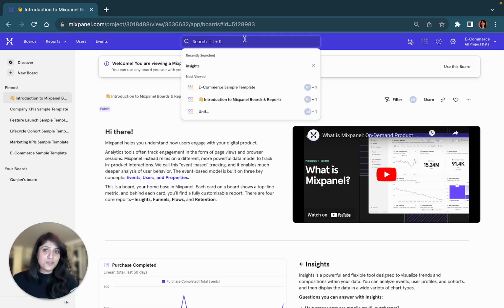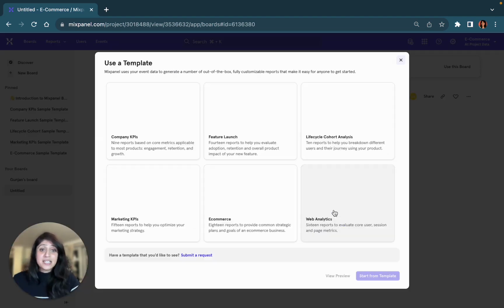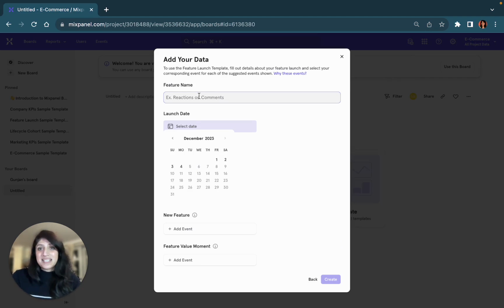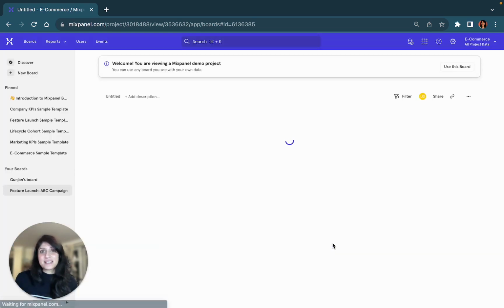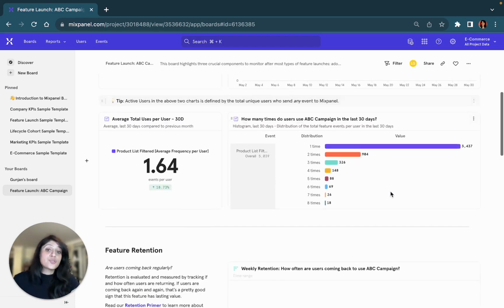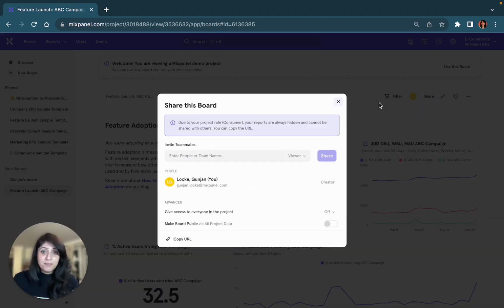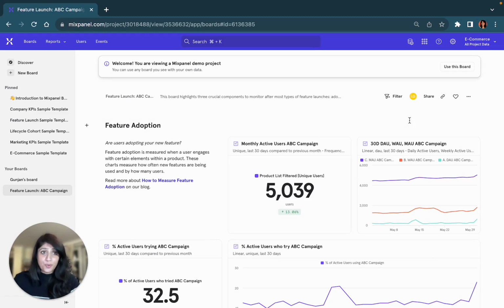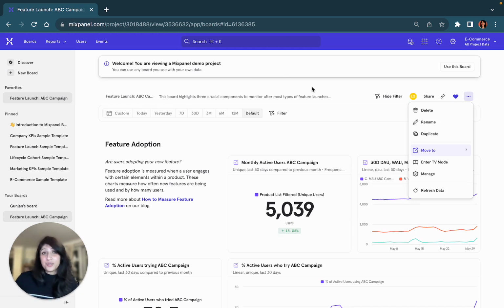Learn to Use Mixpanel: Create Boards and Templates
If you've already sent in data to Mixpanel, this video walks through how you can start creating your own boards or leverage our templates to build boards with reports that give you actionable insights on your data.